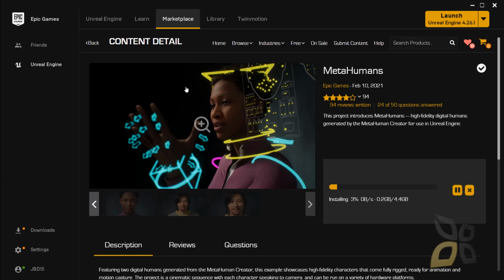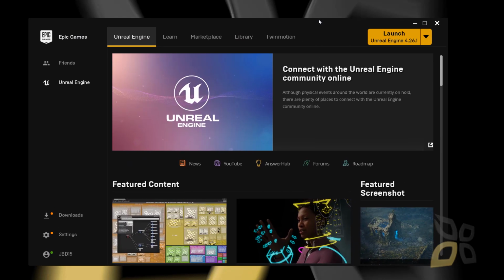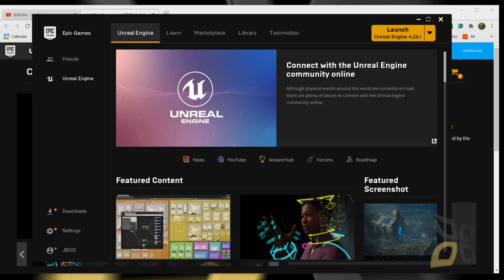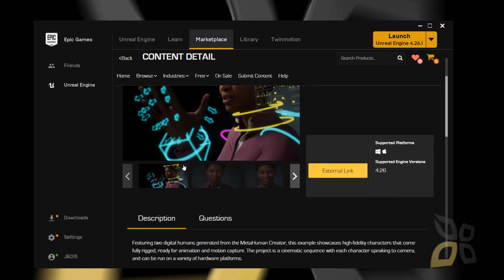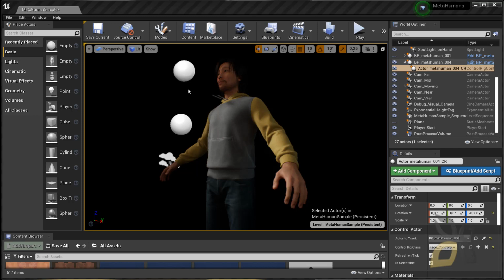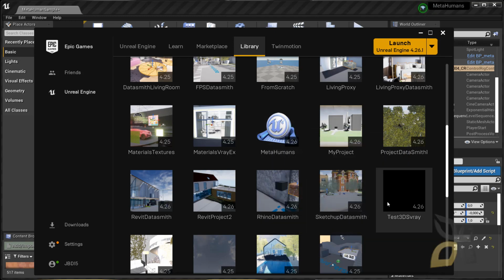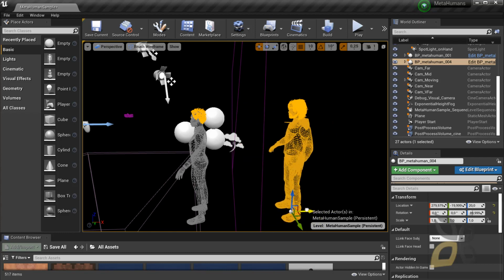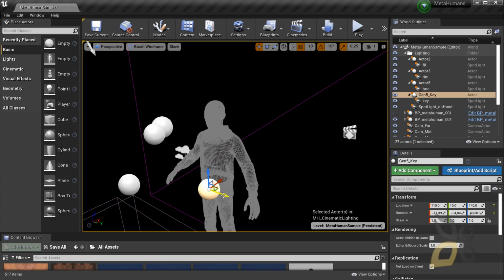Video guide - How to Download MetaHumans Scene for Unreal Engine 4, Photorealistic Human Characters